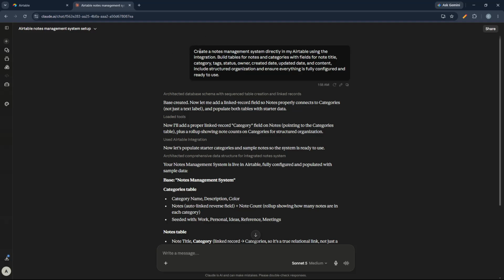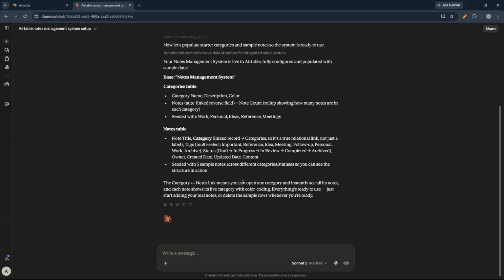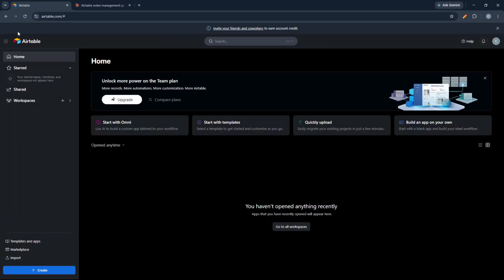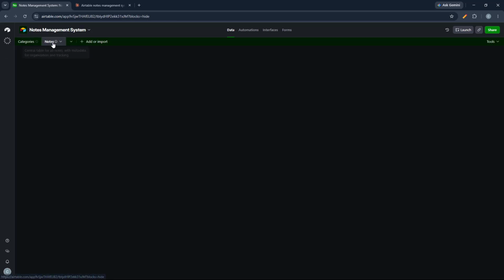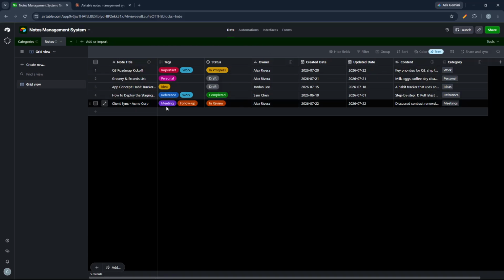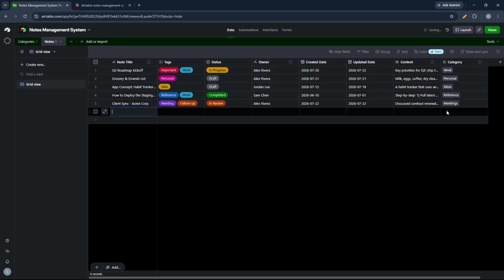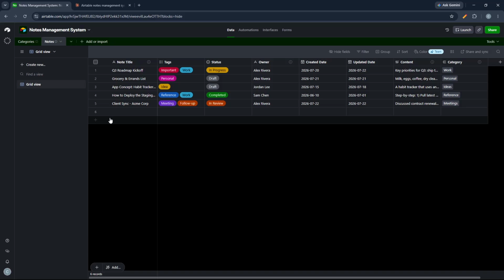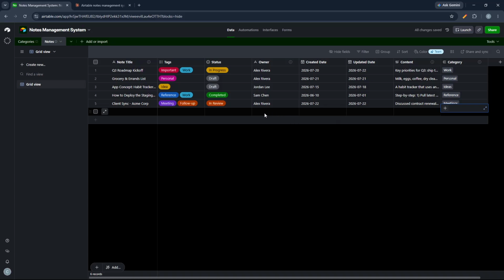How to Build Airtable Notes System Using Claude AI (2026 Guide)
Learn how to build an Airtable notes system with Claude AI in this step-by-step guide. This tutorial shows you how to organize notes, ideas, references, and important information efficiently.